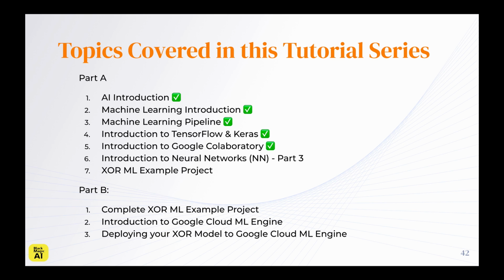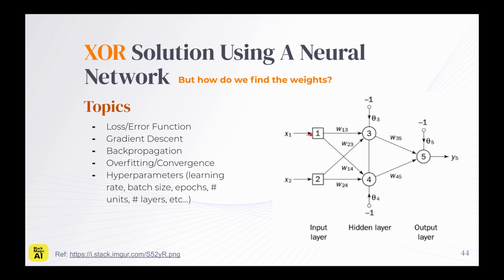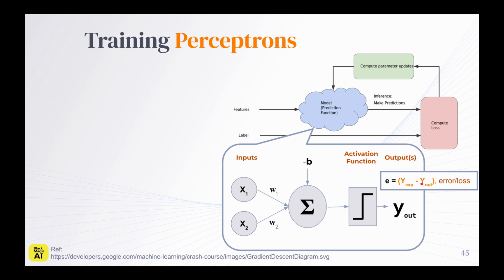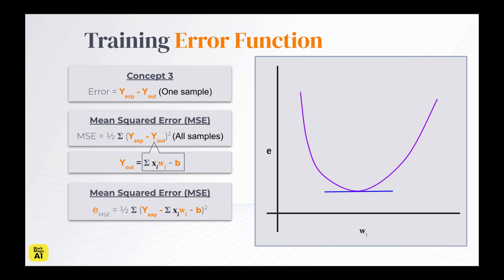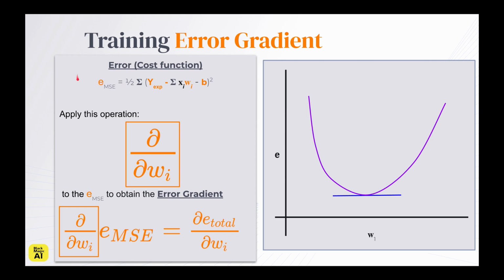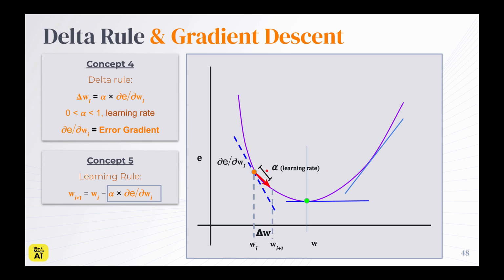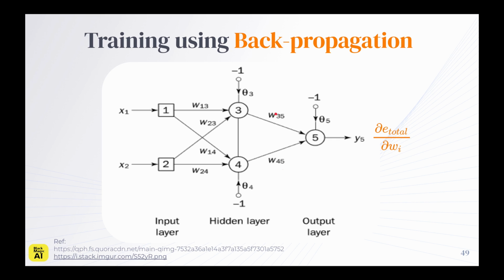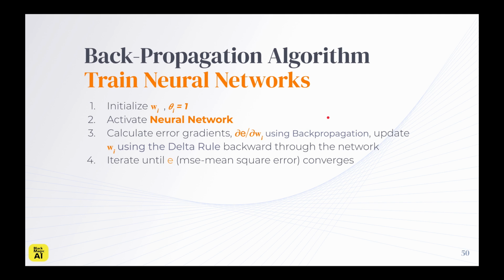Backpropagation - AI & Machine Learning Workshop: The Tutorial before your Tutorial - Part 7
In this video we present a high level conceptual overview of the backpropagation algorithm and how it is used to train Neural Networks.

Here is the list of topics explained in this Machine Learning basics video:

1.Topics & Recap of Part 6 - (0:20)
2. Road to backpropagation -  (1:52)
3. XOR Solution Using A Neural Network -  (3:05)
4. Training Perceptrons - (5:42)
4. Error Function - (11:13)
5. Error Gradient - (14:51)
6. Delta Rule & Gradient Descent - (18:19)
7. Training using Backpropagation - (24:07)
8. Backpropagation Algorithm Summary - (28:06)